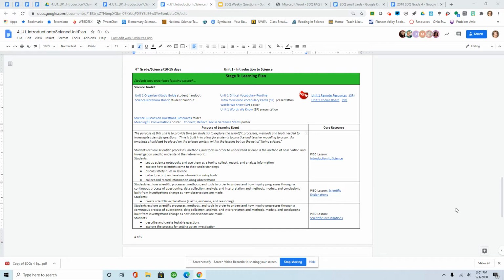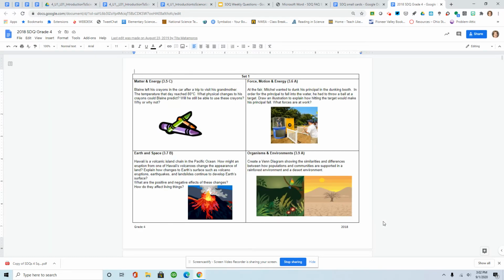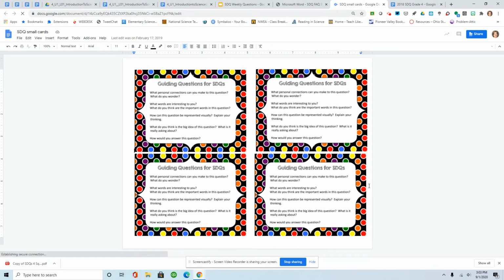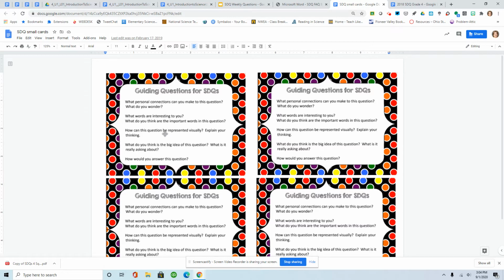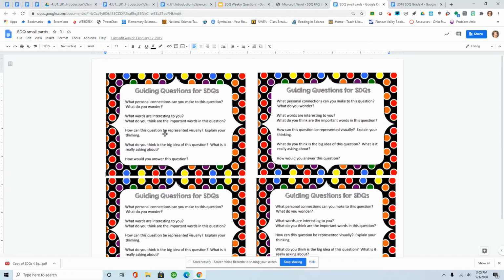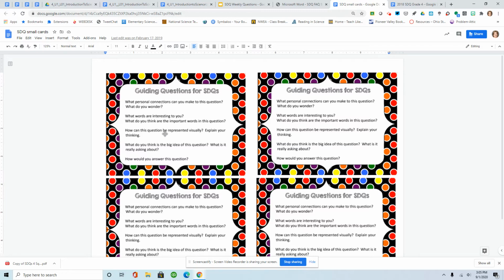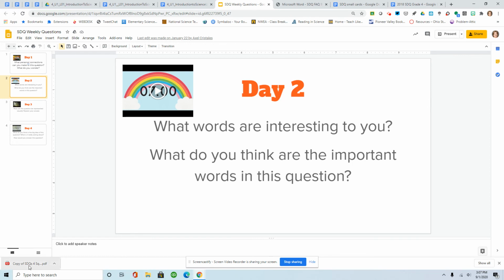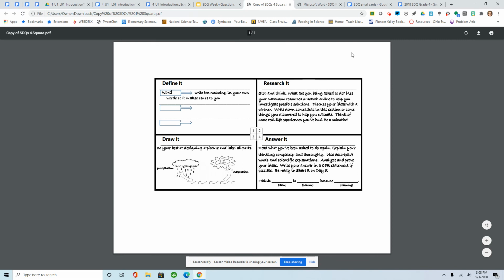Science Discussion Questions: What, Why, and How?